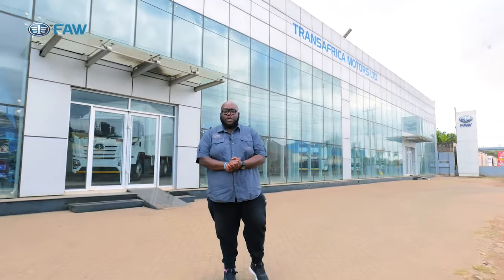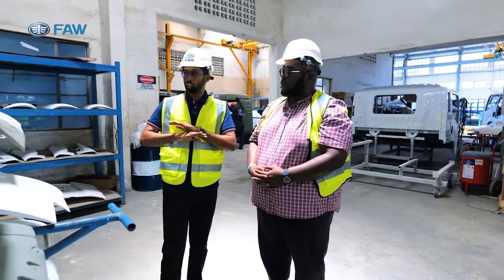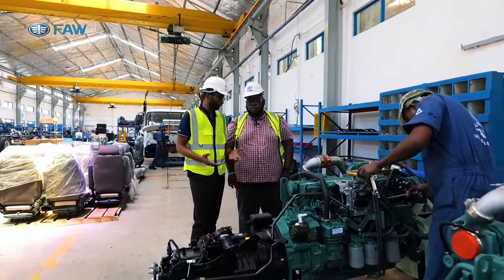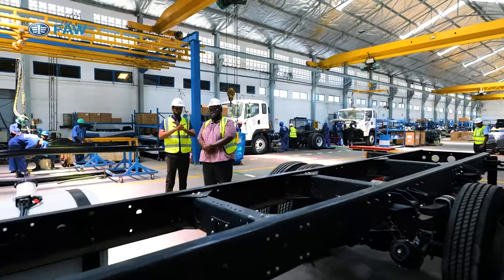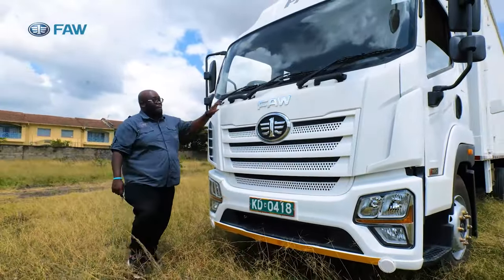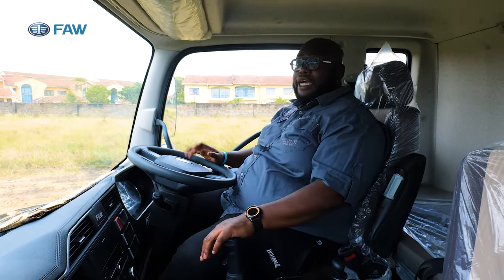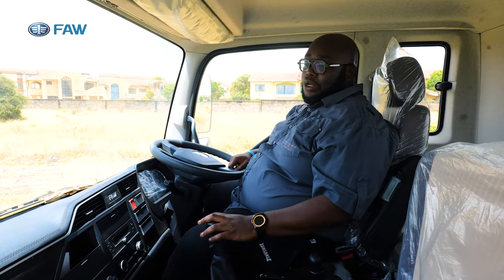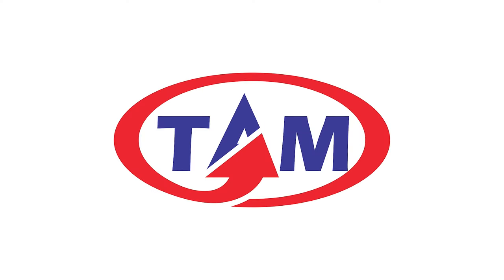CBBT SN 11, EP 7: Trans Africa Motors Assembly, FAW JK6 Review